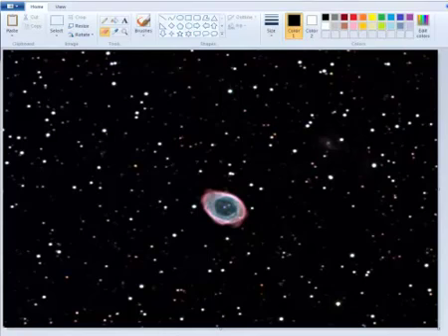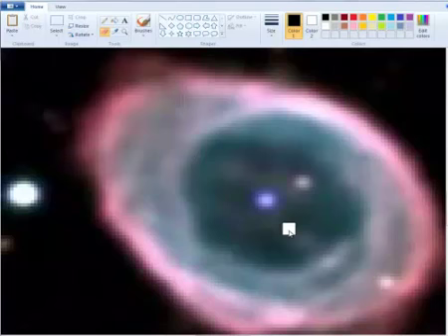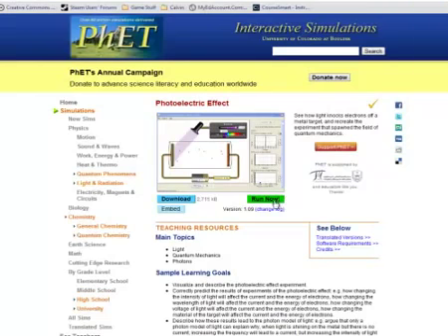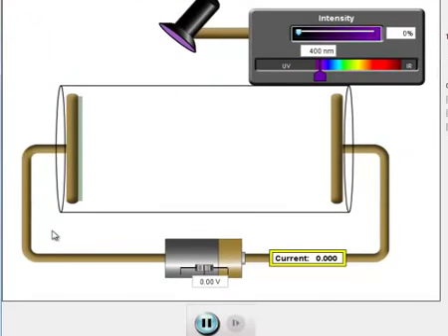CCDs, Digital Pictures and Pixels